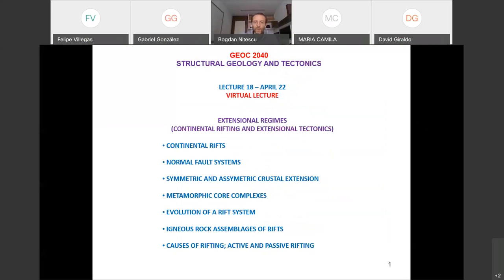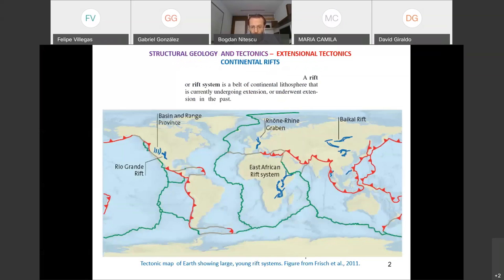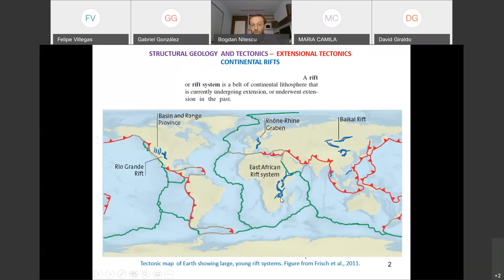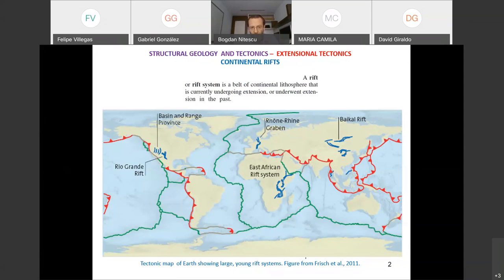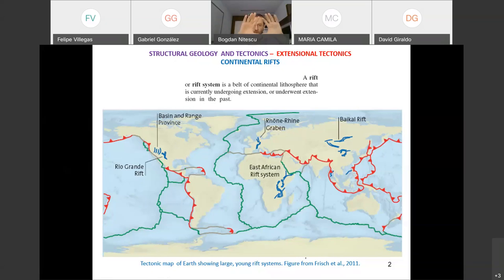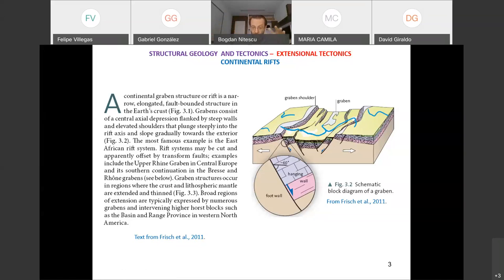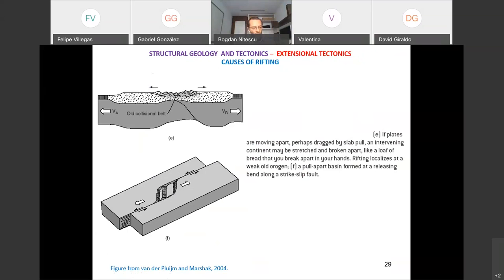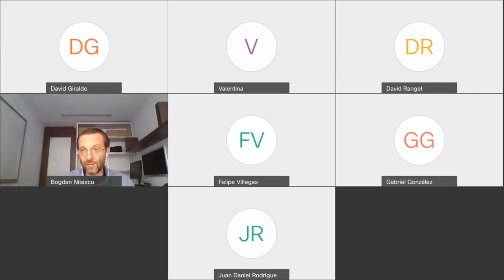Structural Geology | Lecture 18 - April 22